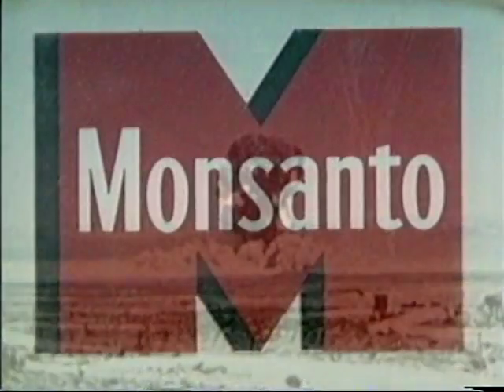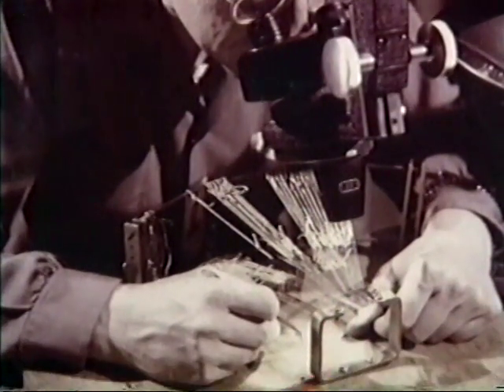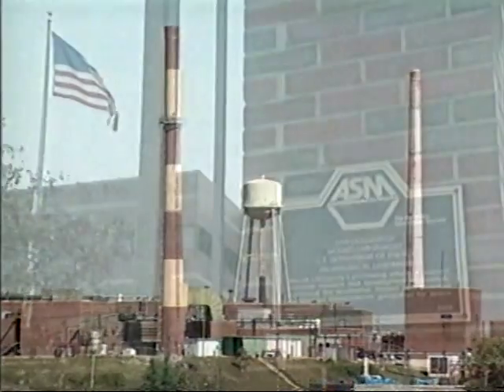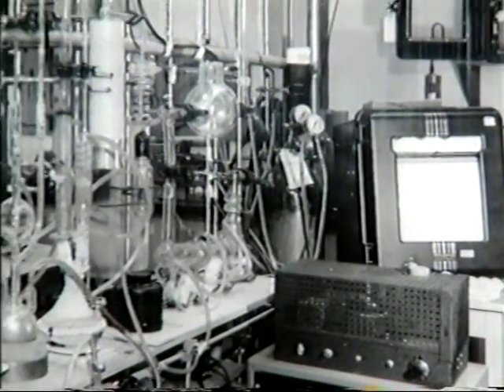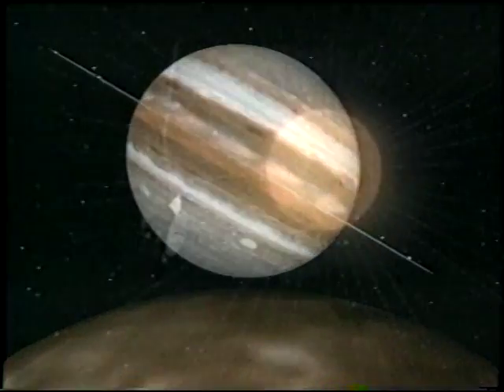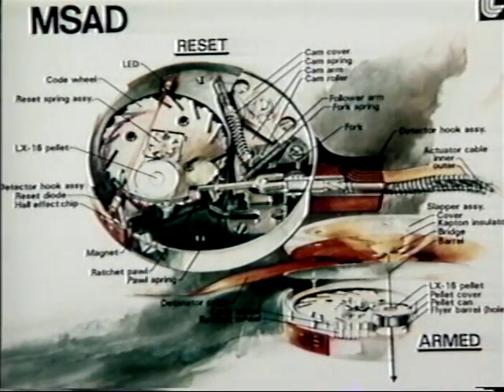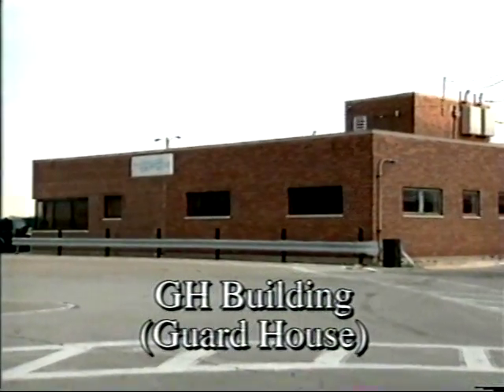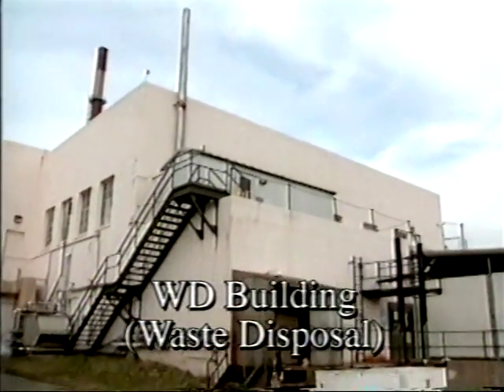Mound History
Mound Advanced Technology Center

Today, Mound is focused on maximizing its assets to spark business growth, employment, innovation and competitiveness. We offer unique and powerful benefits that drive competitiveness:

-  15 shovel-ready sites available for building
-  Specialized and generic existing space built to robust (Category 3 --
   "Essential Facility") construction standards. This includes office,
   warehouse, light manufacturing, wet laboratory and dry laboratory
   space, and cleanroom facilities
-  Ultra-reliable, redundant electrical service and powerful IT
   infrastructure
-  Flexible lease terms
-  Access to equipment
-  Grant identification, strategy, writing and management
-  PR and marketing assistance
-  Commercial property management
-  A region and state supportive of entrepreneurs, technology
   development and business growth
-  Access to the combined workforces of Dayton and Cincinnati
-  Focus on advanced manufacturing technologies, materials
   processing technologies, emerging energy technologies and
   information technologies
-  Connection to technology-oriented and economic development
   organizations
-  A rich variety of nearby amenities

Mound is home to technology companies with global impact
The legacy of innovation has been continued by a number of Mound's scientists-turned-entrepreneurs, who have developed successful companies at the site. Many Mound tenants are at the forefront of research and development initiatives with global impact in markets such as these:

-  Emerging energy technologies
-  Green power/fuel technologies
-  Nanoscience and nanotechnologies applications
-  Fuel cell materials
-  Fuel cell test instruments
-  Lasers, laser joining, marking and microfabrication
-  Optoelectronics and sensors
-  Materials processing
-  Batteries

Mound tenant companies have attracted millions of dollars in grants to advance their technologies and find commercial applications for government-sponsored research.

In the first three years of its existence, the prestigious Soin Award for Innovation was presented by the Dayton Chamber of Commerce to two Mound companies. In the first year, yet another Mound company was runner-up.